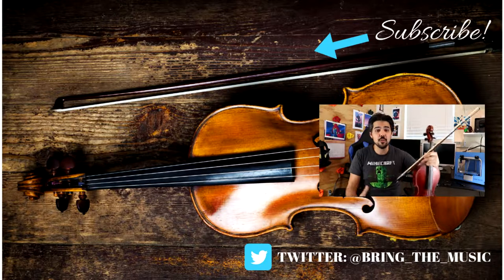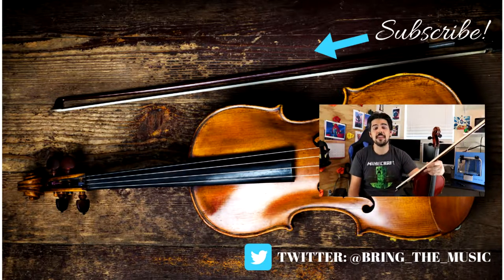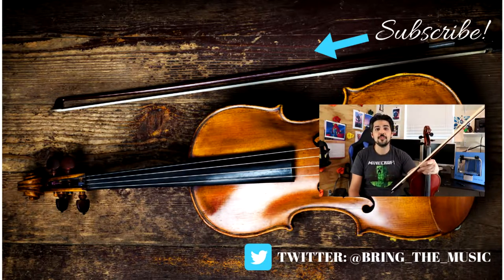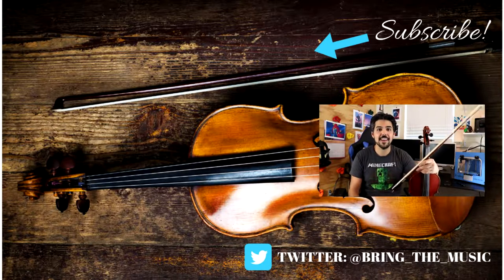Suzuki Book 1 No. 2: Lightly Row for Violin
Violin performance of Lightly Row from Suzuki Book 1 by Victor Fernandez. Suzuki Book 1, No. 2. If you have any questions or need help I would love to hear from you!